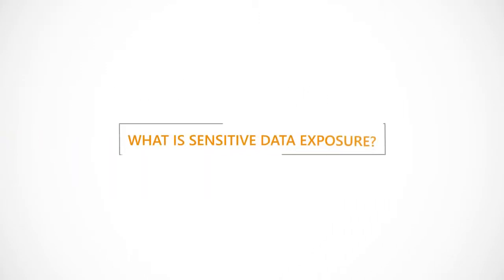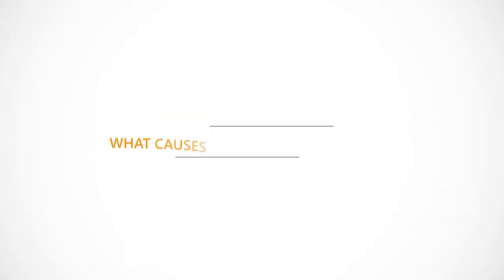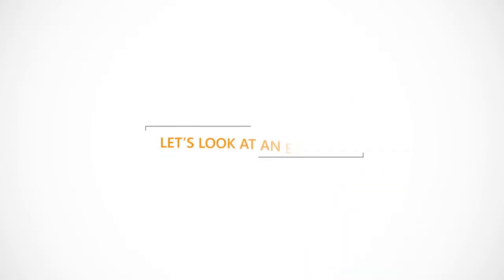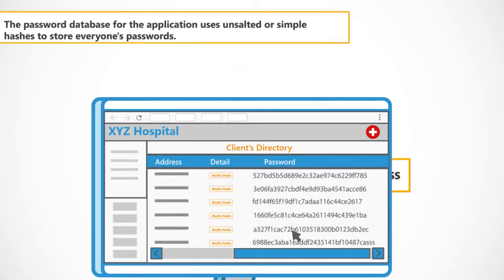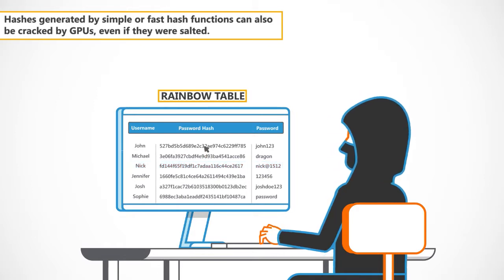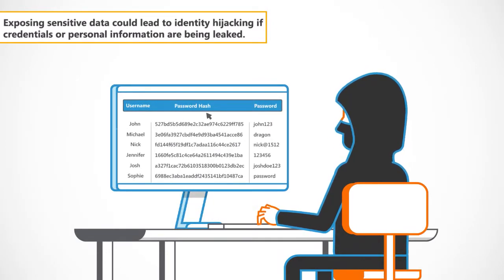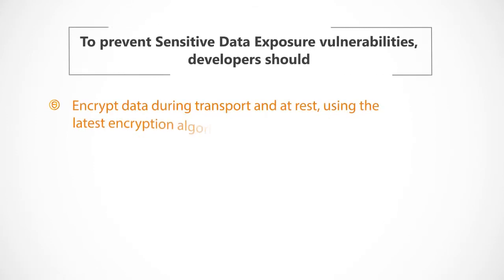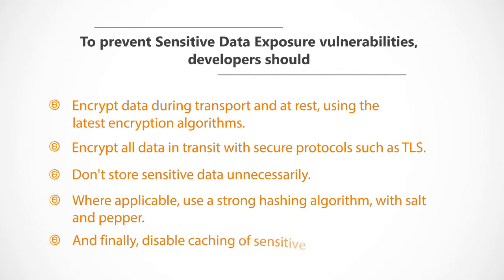Sensitive Data Exposure | Owasp Top 10 Explainer Video | Secure Code Warrior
In this Explainer video from Secure Code Warrior, we'll be looking at Sensitive Data Exposure, A3 in the OWASP Top 10. We’ll explain what a Sensitive Data Exposure attack is, its causes and preventions, and some potential hazards.